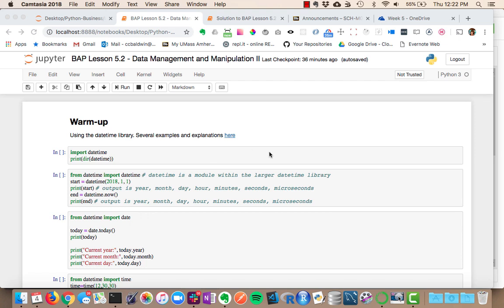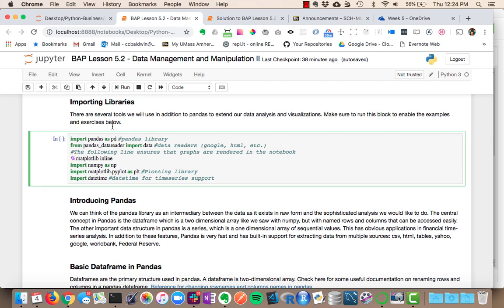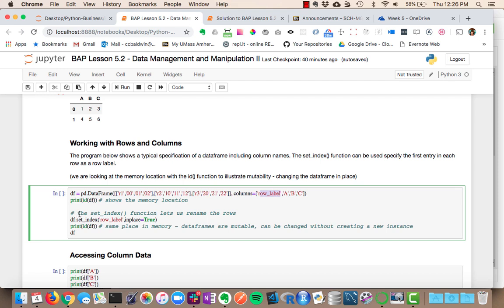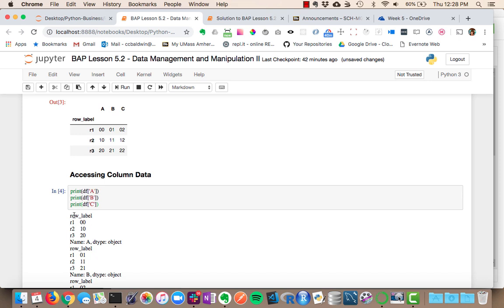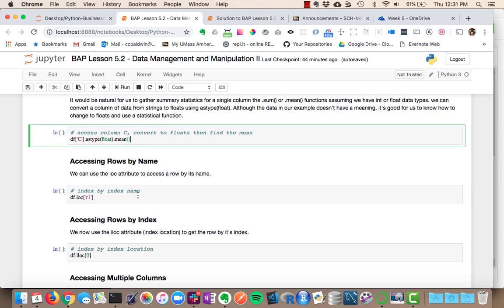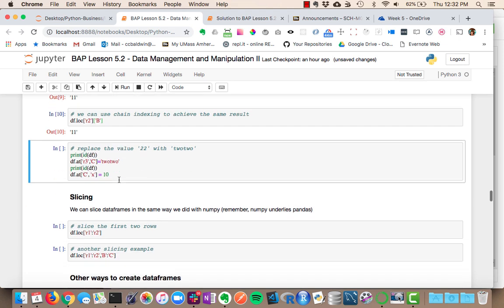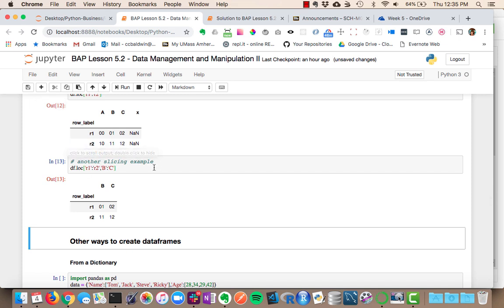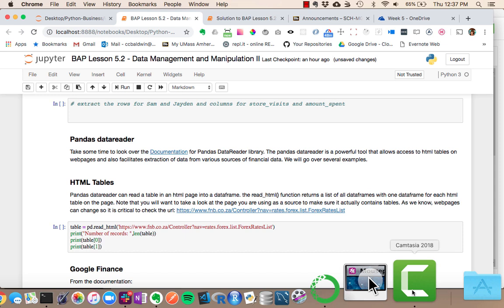Intro to DataFrames in Pandas